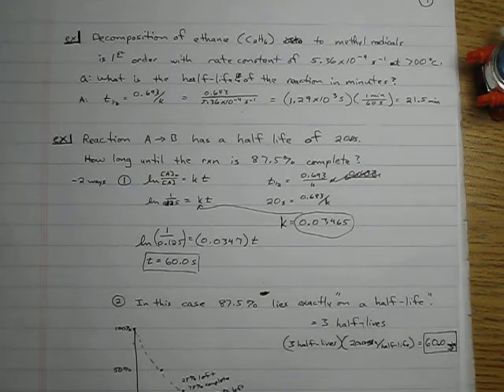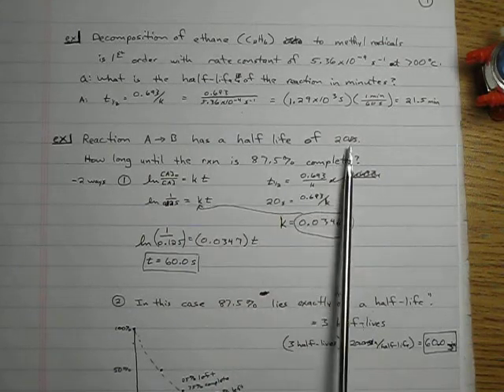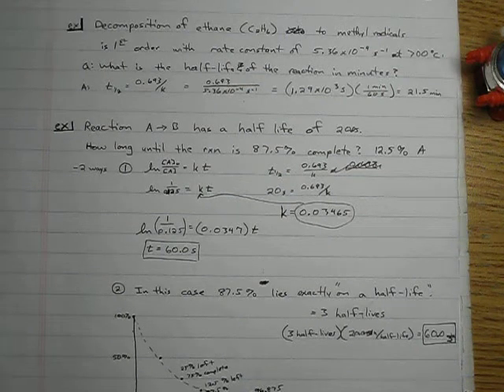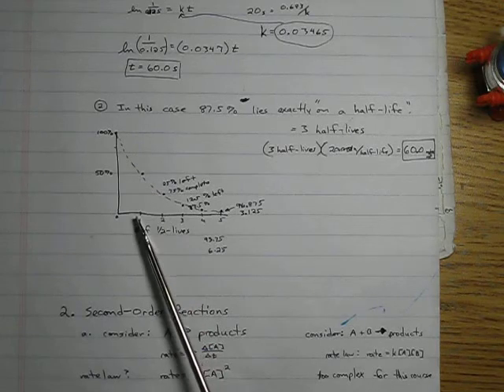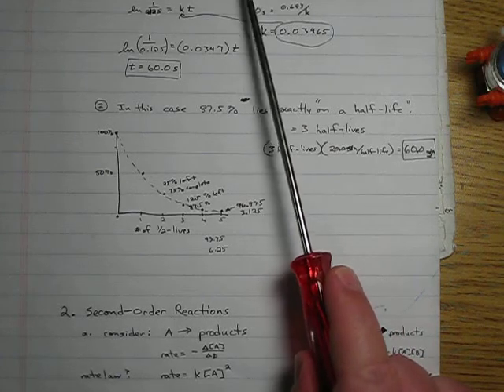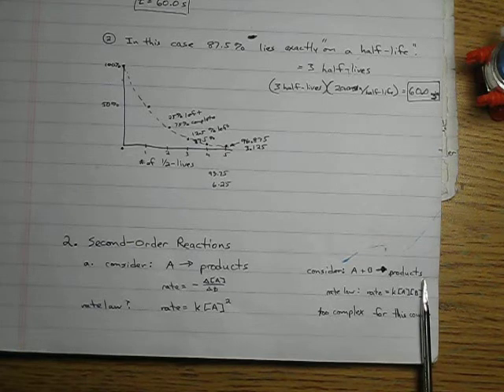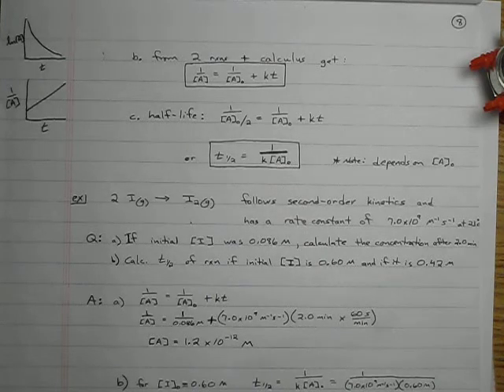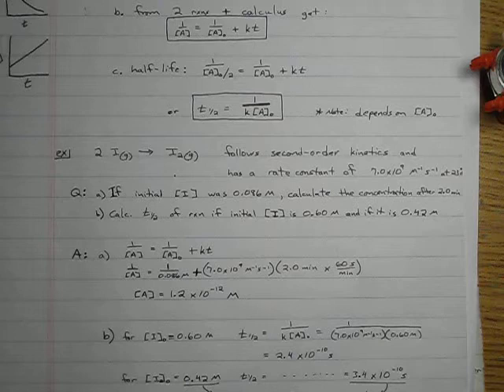Kinetics Half Life & 2nd Order